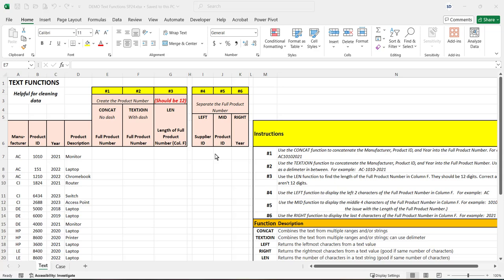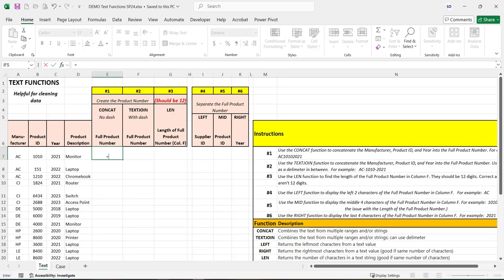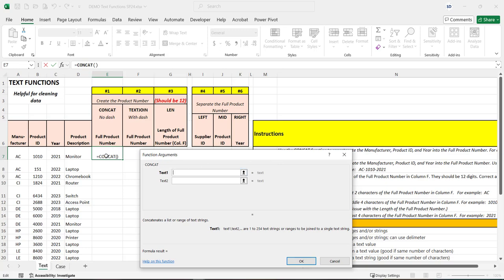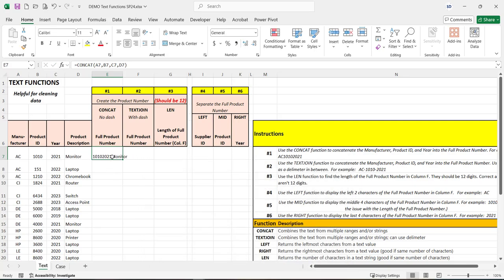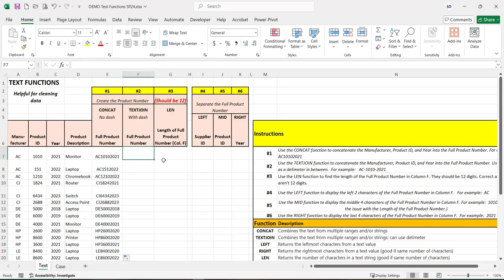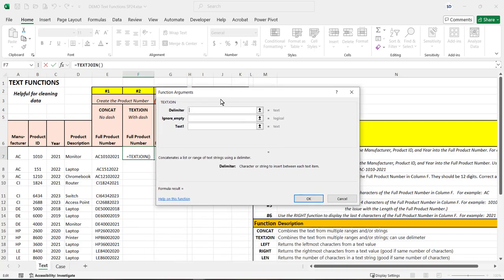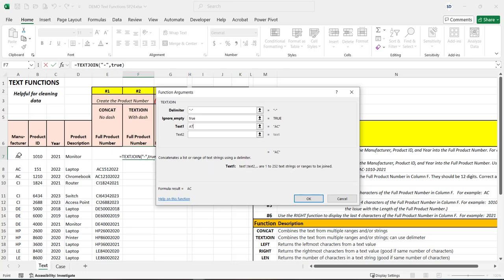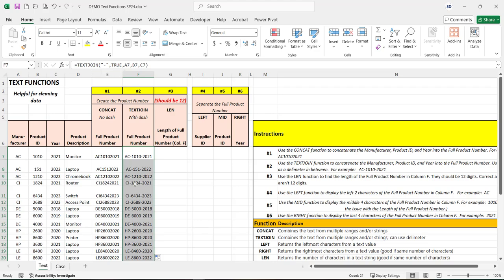Excel CONCAT TEXTJOIN Functions